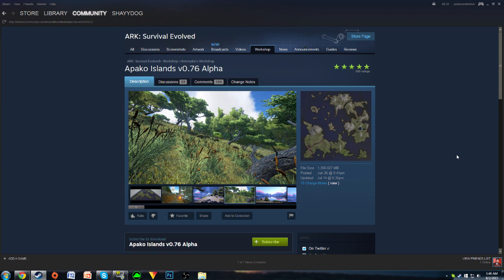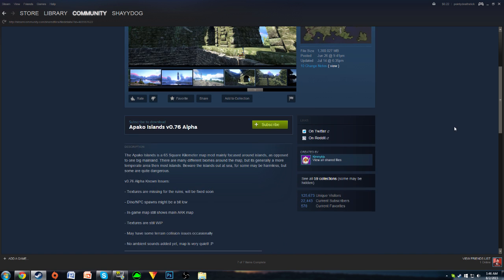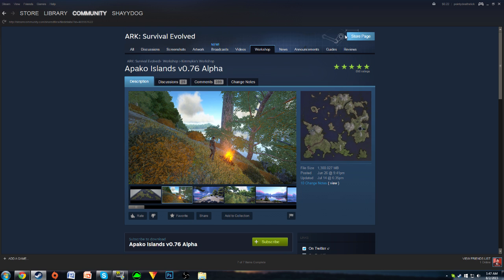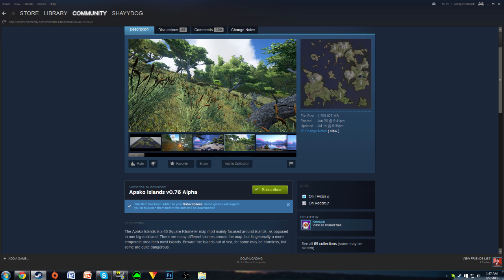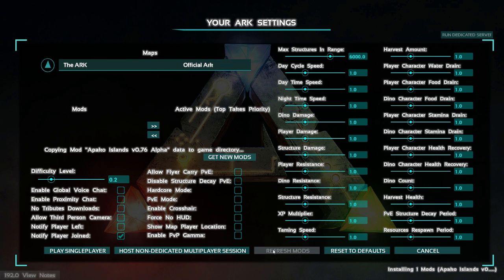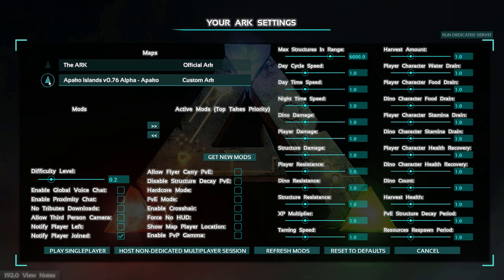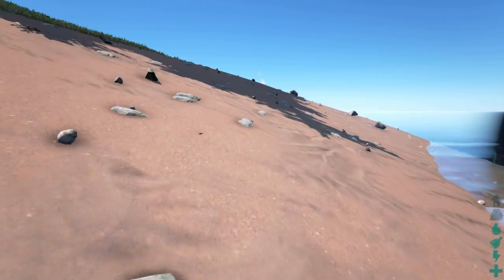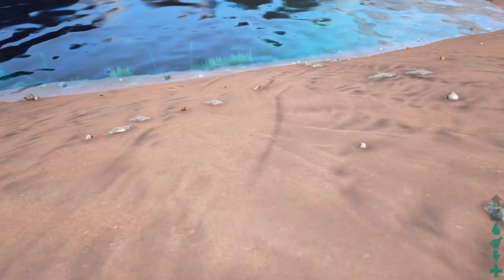How to Add Mods to Ark: Survival Evolved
This is just a short tutorial explaining the simple method of installing mods onto Ark: Survival Evolved